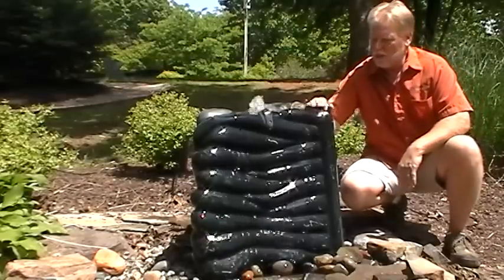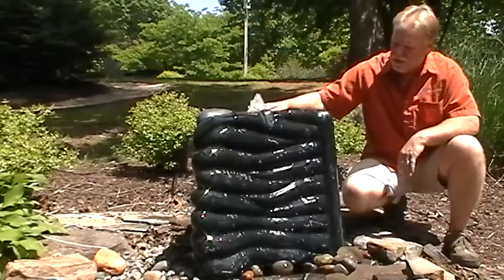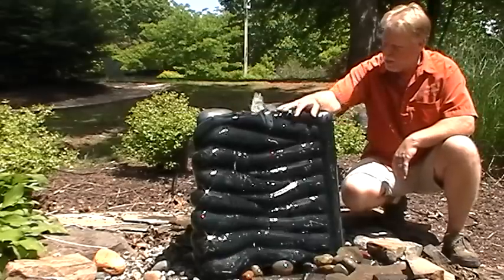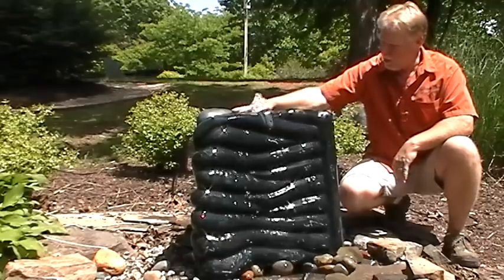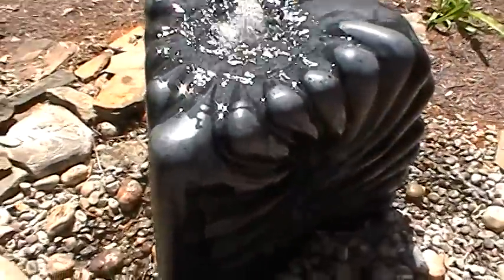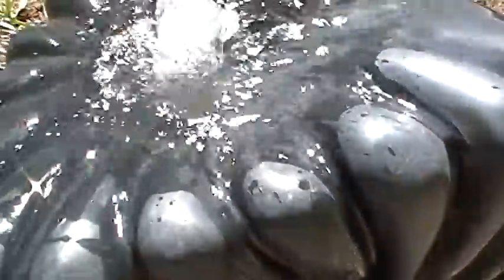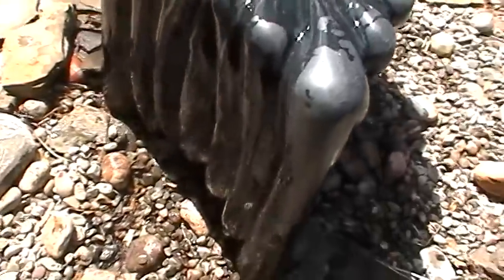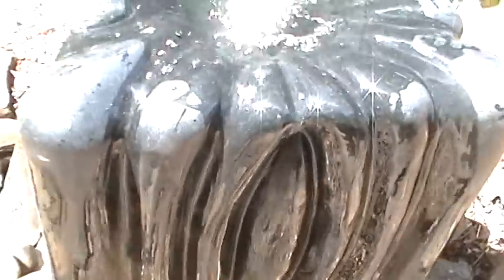Toru Oba's Black Flower Fountain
WE SHIP!